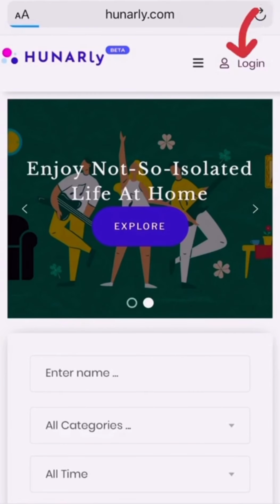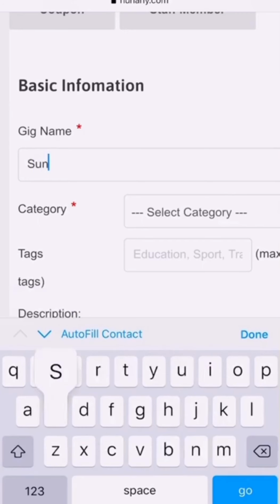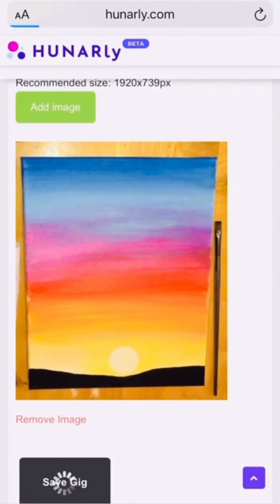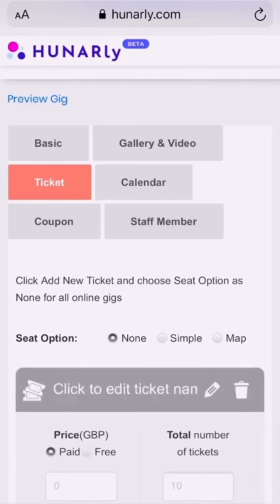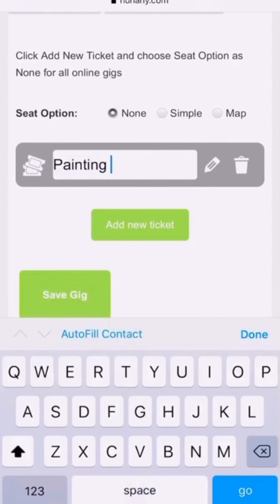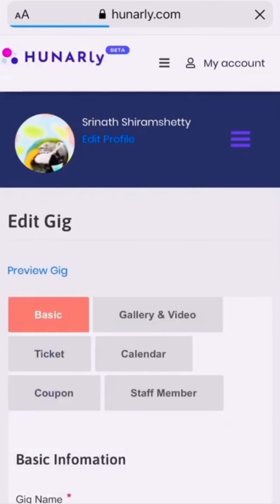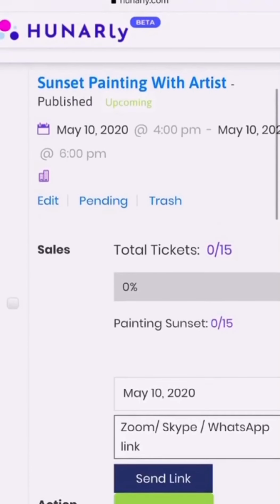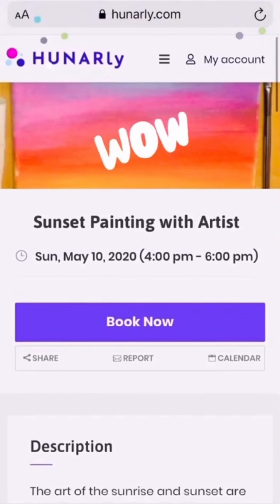How to Create Your Gig on Hunarly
The teachers and artists who have been assigned slots can start to create their gig on Hunarly.com by following this ‘How to Create Gig’ video

Points to remember:
In profile mention your experiences/achievements/qualifications, basically anything about your talent that can make your event look WOW!

Make sure to mention your FIRST name only.

Any technical queries don’t hesitate to ask.

We will do the final editing after you have submitted.